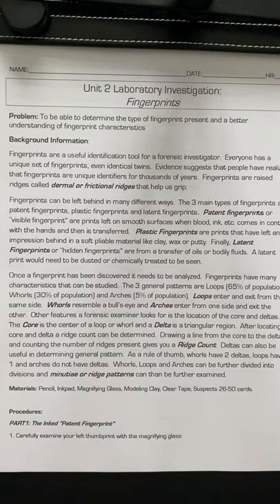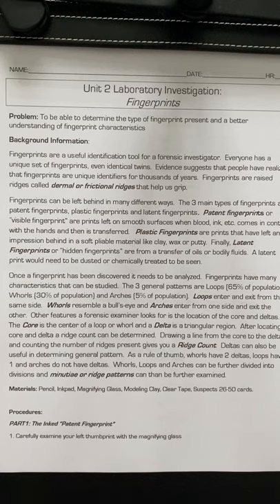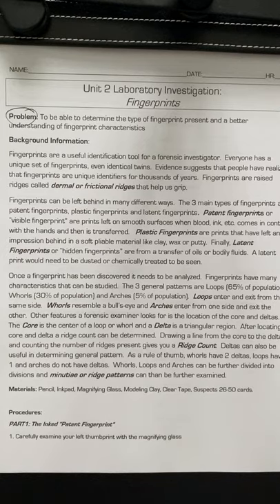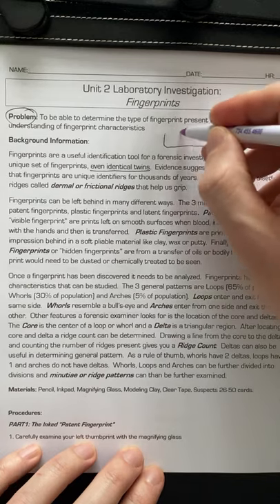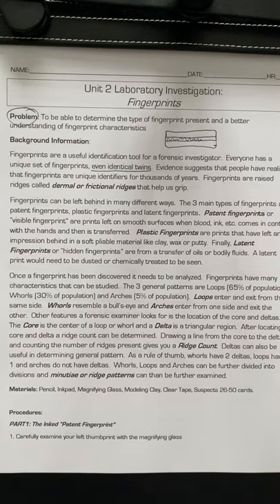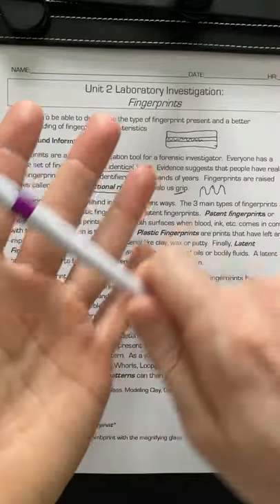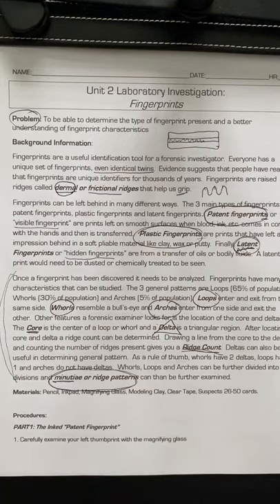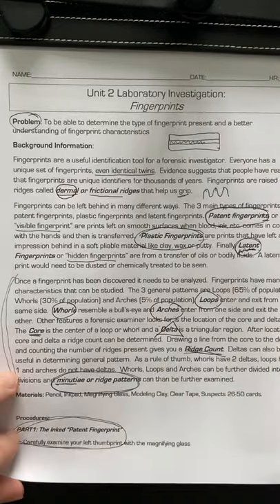fingerprints lab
Great review of the unit and an explaination of how to do each of the 3 parts.